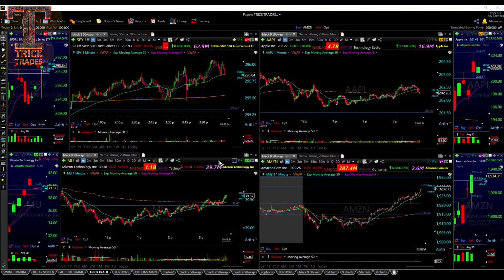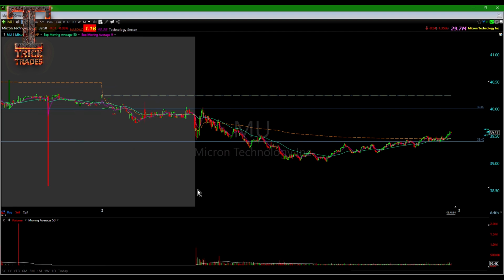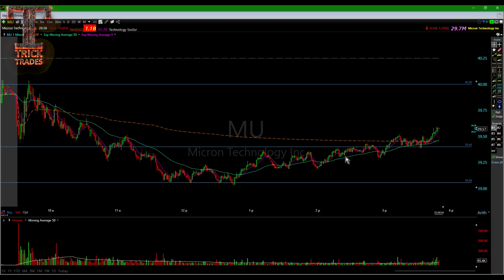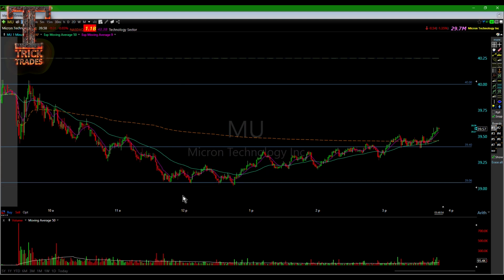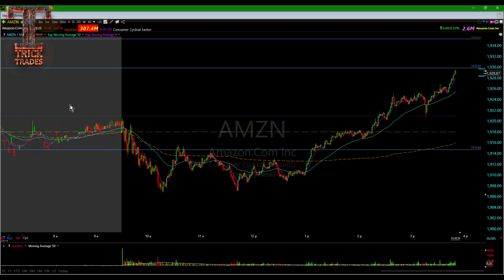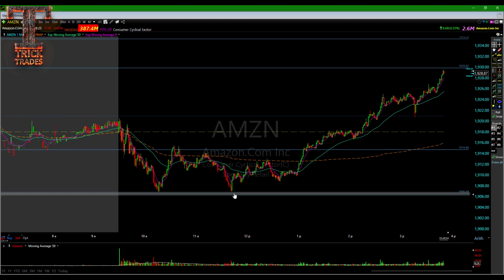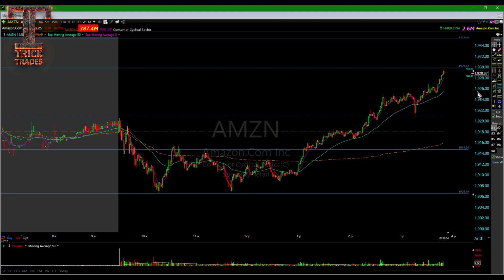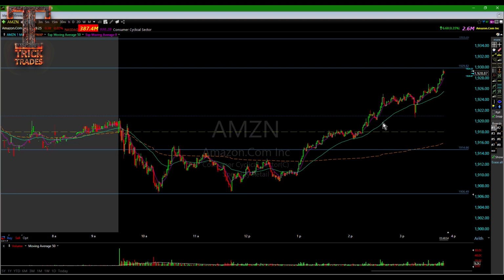EASY TECHNICAL ANALYSIS FOR DAY TRADING ****TRADING SETUP****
In this free daytrading video from tricktrades.com I will teach you some simple Technicalanalysis for you to implement into your trading

🌎 We Breed The Most Successful Day Traders On The Planet! 💪

📺 More FREE lessons on Instagram TV (IGTV) @tricktrades1

⬇️ Listen to our ground-breaking podcast Fallout Shelter ...🎙

Whether you’re a day trading beginner or a seasoned stock market veteran you have finally discovered THE place to take your trading to a whole new level…

If you want to capture monster moves each and every day...Points...not Pennies...then join our thriving community at TrickTrades today!

We’re not what you’re probably used to or what you’ve thought you knew about day trading…

Here you will get a real, transparent education on how to become successful and consistent trading the stock market playing proper stocks…

We don’t mess around with low float, penny stock garbage or cryptocurrencies. And a reason why 90% of traders fail is because they’ve been lied to about how “easy” it is to make money day trading or jumping in on the latest fad.

You’ll learn our secret sauce that hammers big moves daily and has successfully taught countless students how to turn their trading around…

At TrickTrades we expose the hypocrisy of day trading by teaching you PROVEN and SUSTAINABLE day trading strategies with simple quality set ups and strategies. 😎